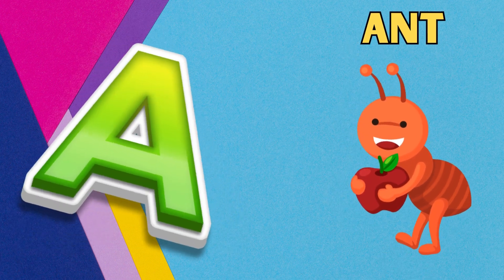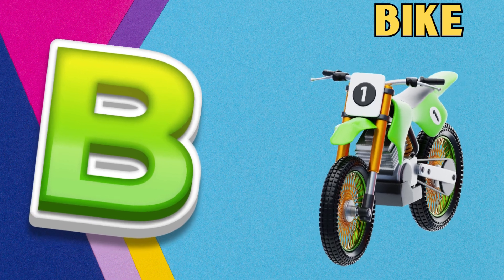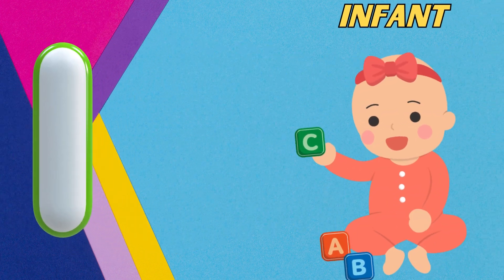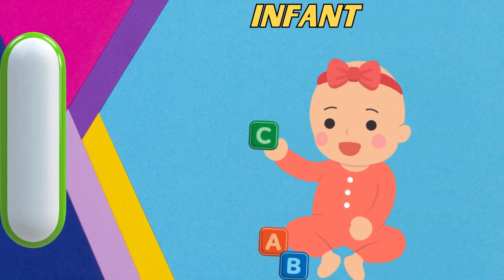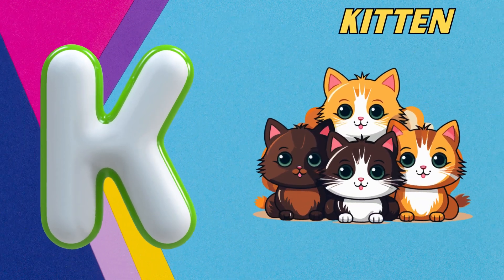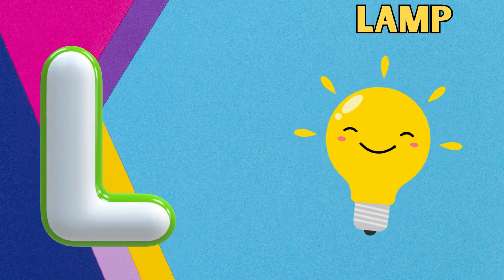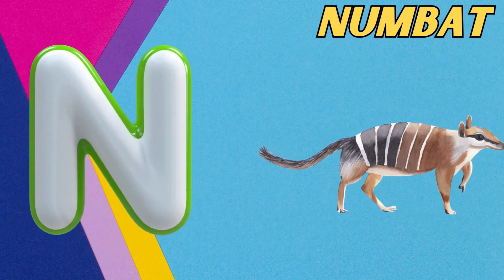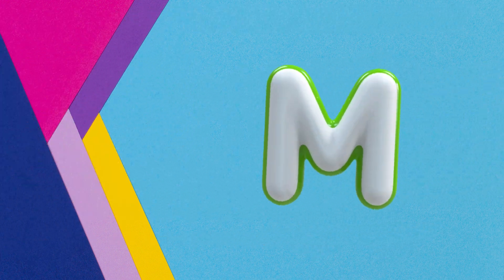Abc Song | Abc Phonics Song | Phonics Song For Toddlers | Alphabet Song For Kids | Nursery Rhymes